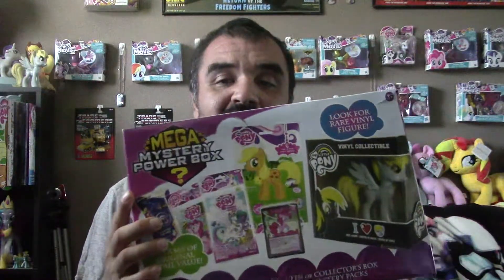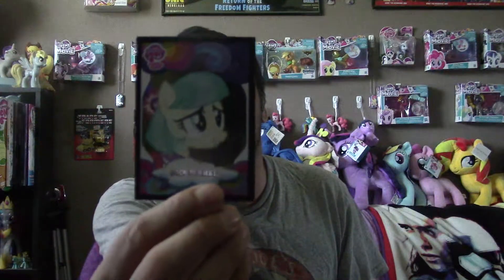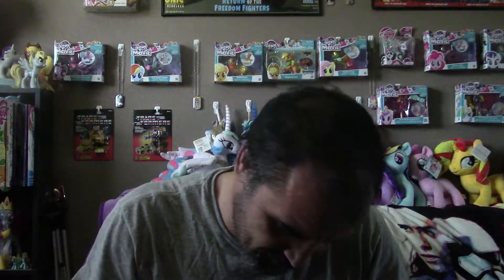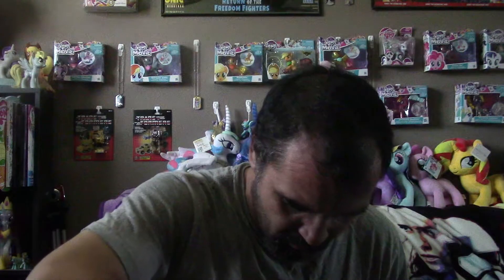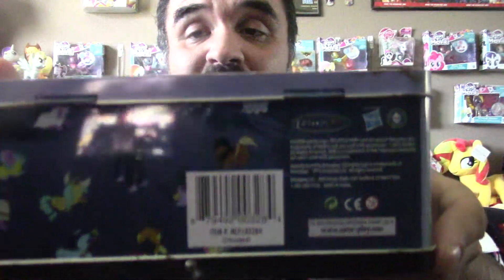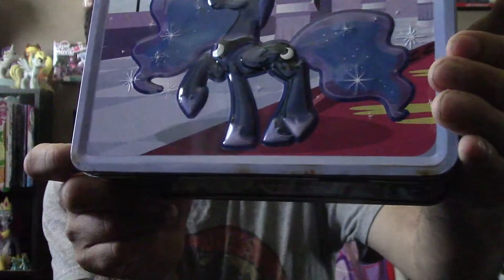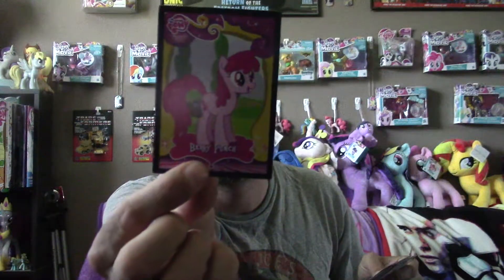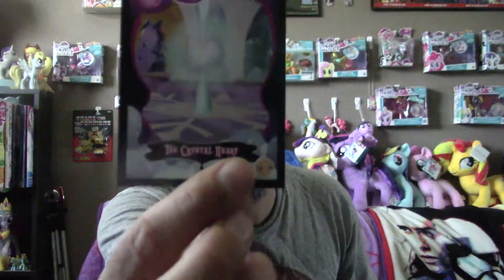Opening A Princess Luna Tin Box From A My Little Pony: Friendship is Magic Mega Mystery Power Box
The last one yet to be open till now, so let's see what it contains.